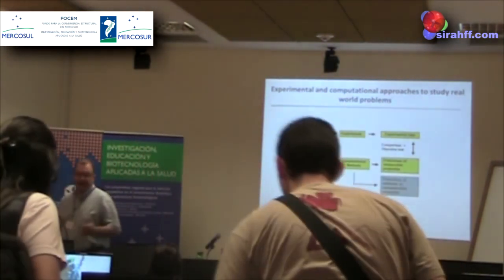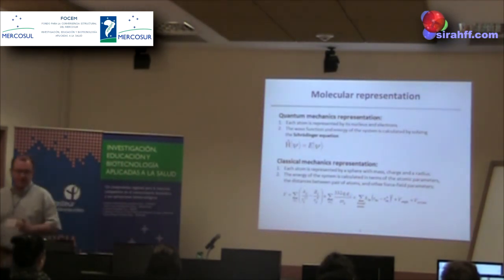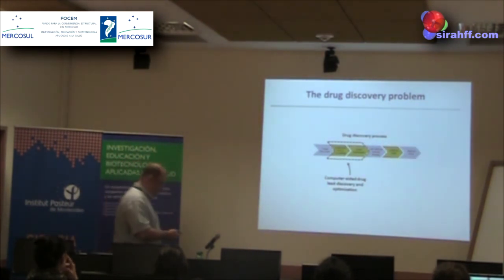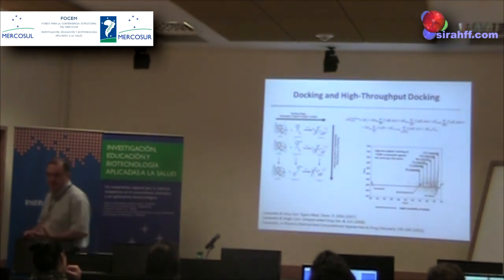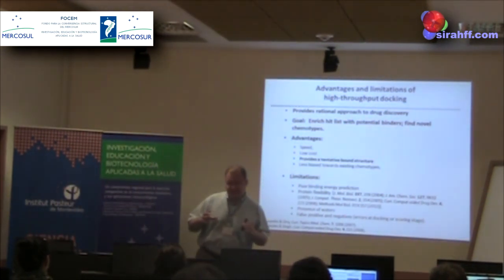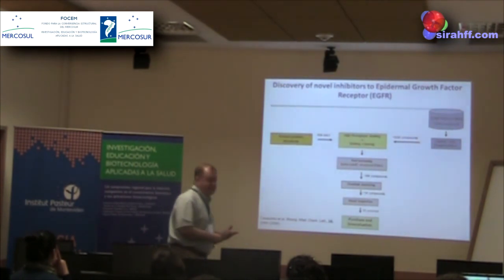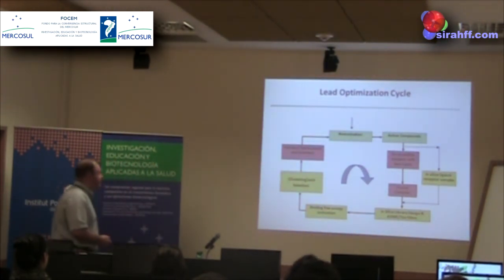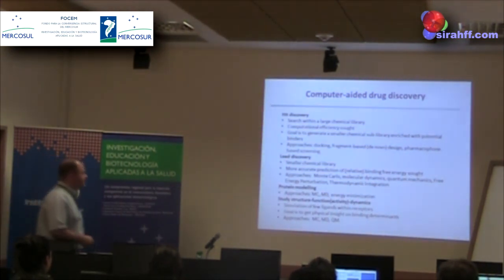C. Cavasotto: Computer-aided Drug Discovery and Design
FOCEM Course: Introduction to Structural Biology and Bioinformatics
11 -- 15 November 2013 Institut Pasteur de Montevideo, Uruguay.